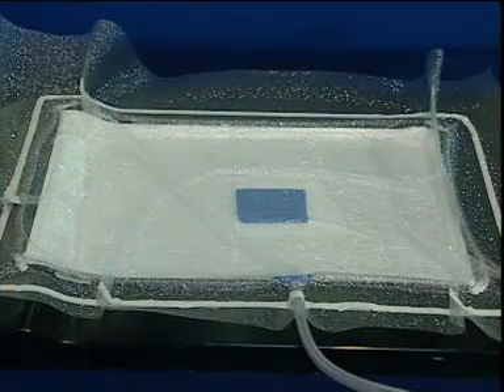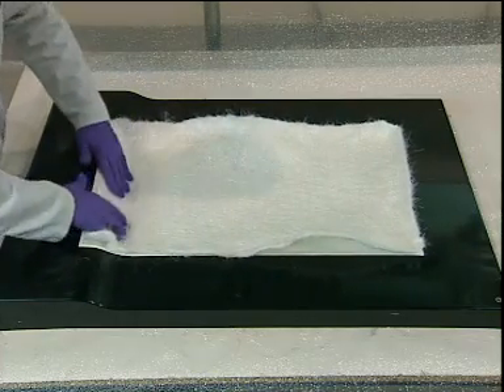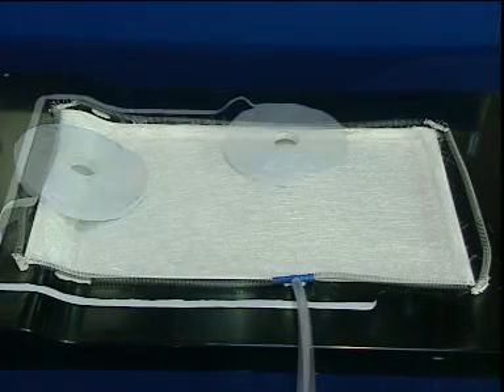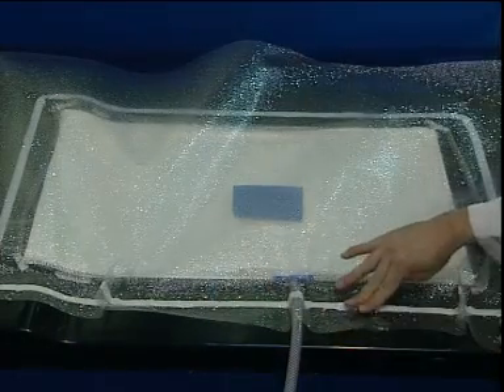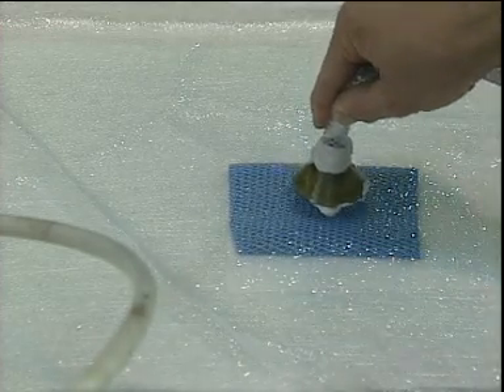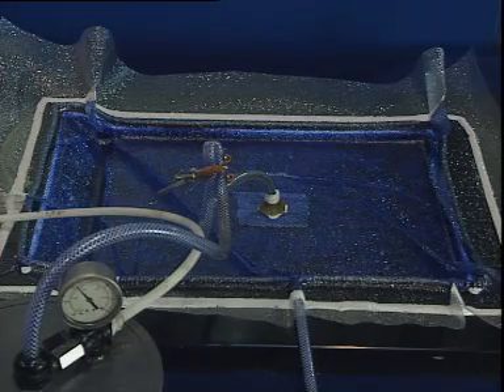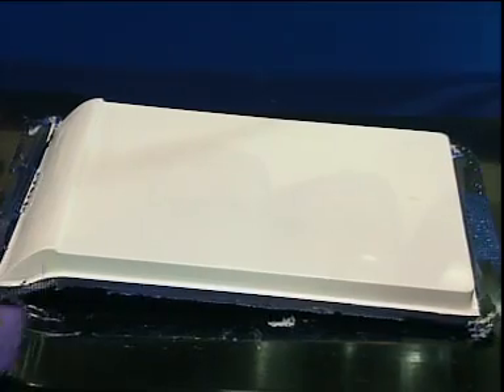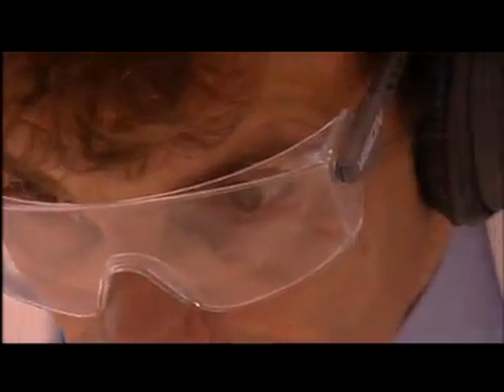Vacuum injection Moulding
Vacuum Injection : A video demonstrating a simple, adaptable process, which uses a flexible film and traditional GRP moulds. Suitable for making prototypes or 1-2 components per day.